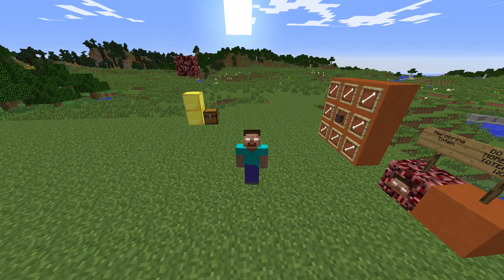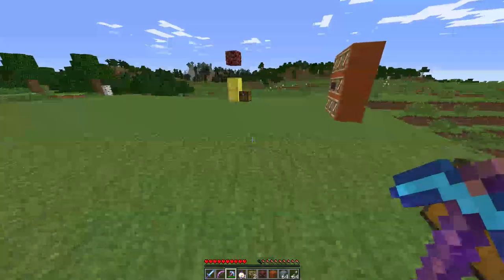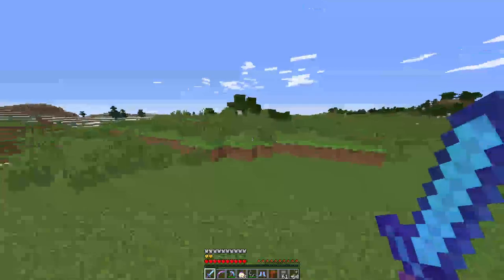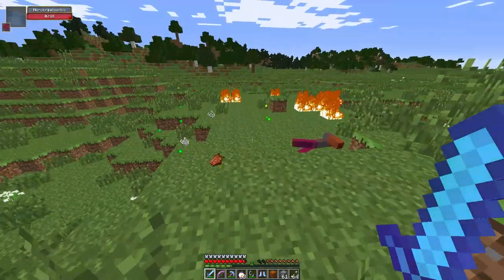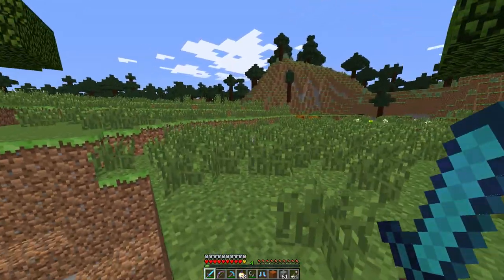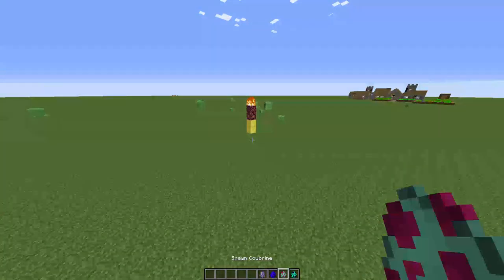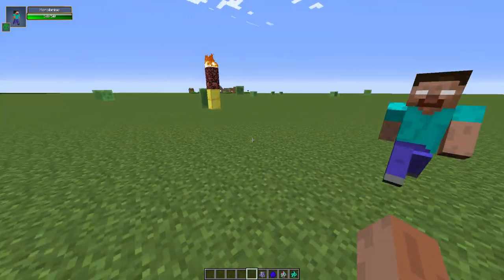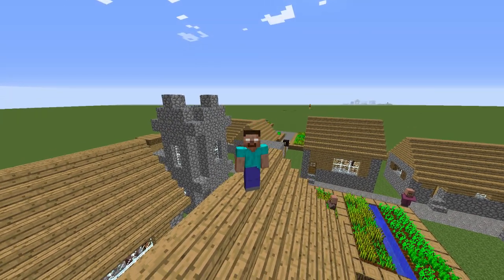How to Spawn Herobrine! | Minecraft Mods | The Herobrine Mod | Showcase | Download Herobrine Skin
How to Spawn Herobrine! | Minecraft Mods | The Herobrine Mod! |Showcase & Tutorial | Download Herobrine Skin

Herobrine is real!

This is a review of the classic Herobrine mod for 1.7.10 which to date has over 2 million downloads.  In this showcase, I will show you how to spawn Herobrine as well as the different attacks he can use.  Also, I hope you liked the Herobrine skin :)

How to spawn Herobrine:
1) Take 1 Soul Sand and 8 Bones surrounding it in a crafting table to craft a Herobrine Totem.
2) Place 2 gold blocks on top of each other, followed by the Herobrine Totem and then a netherrack.  Light the top of the pillar with a flint and steel.  Lighting will strike the top of the totem and Herobrine will come to life!

The different variants of Herobrine include:
Herobrine Zombie
Herobrine Boss
Pigbrine
Cowbrine
Evil Chicken
Herobrine Infected Villager
Chuck Norris Herobrine
Herobrine Builder
Herobrine Stalker

Each mob has unique abilities/attacks that include explosions, spawning fire and lava, disarming you by dropping all your items, dizziness effects, wither posion and others.

One of the Herobrine spawns/events will cause Notch to spawn.  Notch will be hostile towards Herobrine and chase and attack him at random.

Herobrine is a rumored hostile mob, as well as the subject of much Minecraft creepypasta. Herobrine does not actually appear in the game's code, but is an urban legend. Herobrine wears the same skin as the default Steve, but with blank, white eyes.